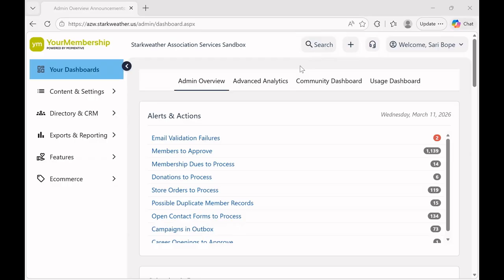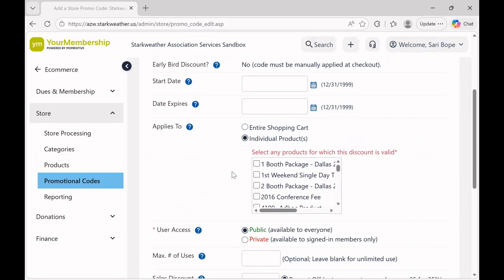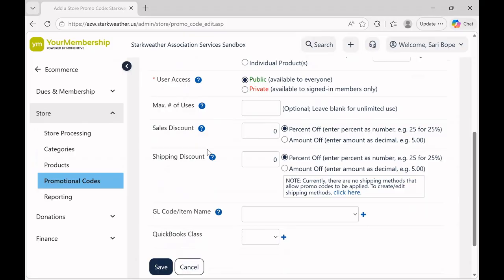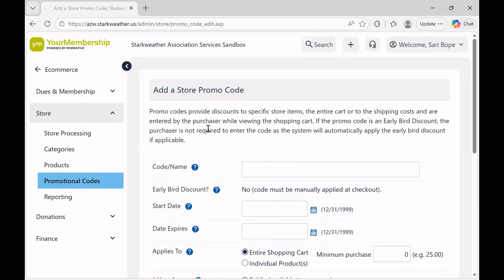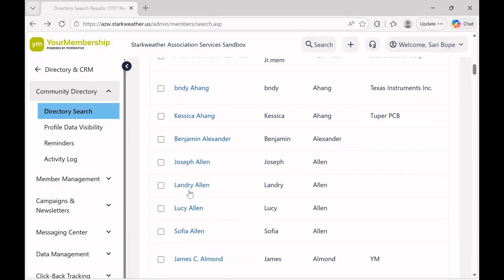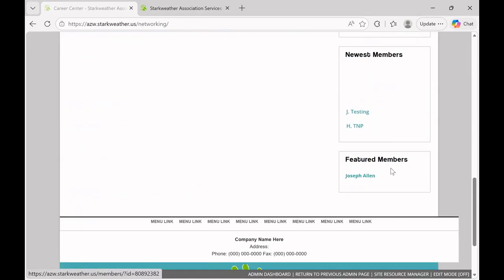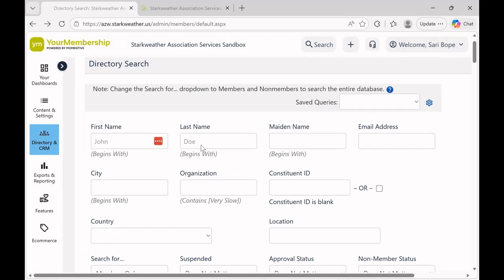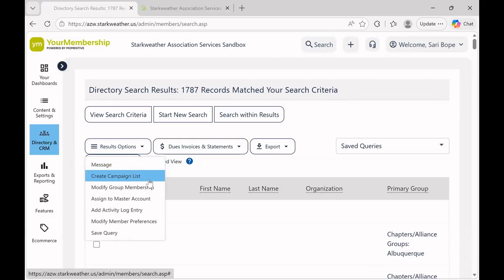Member Incentives in YM Drives Engagement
Member engagement doesn’t increase by accident. It grows when members feel recognized, rewarded, and connected to the community.

In this video, we walk through a few simple ways associations can use YM to create incentives that encourage participation and strengthen retention.

You’ll learn how to:
• Feature a Member of the Month to recognize active community members
• Collect member birthdays and identify membership anniversaries
• Send birthday and anniversary messages that strengthen emotional connection with members

When members feel appreciated and rewarded, they’re far more likely to engage with your events, discussions, and community initiatives.

If your team has the ideas but doesn’t have time to research how to set everything up in YM, we can help.

Our support plans provide personalized guidance and quick response times so your staff can confidently manage your association technology.

Your staff can do this. We help them do it faster.
🎥 Browse the full One Minute YM library: @starkweatherassociation